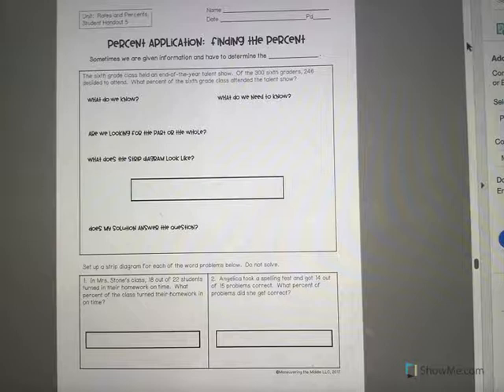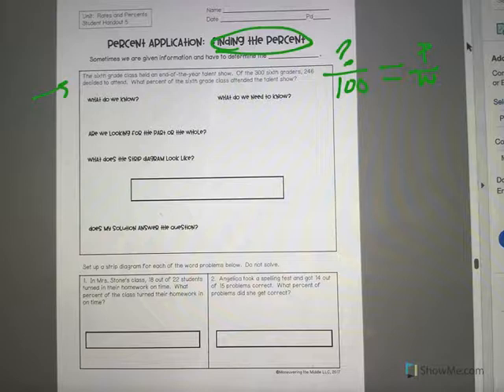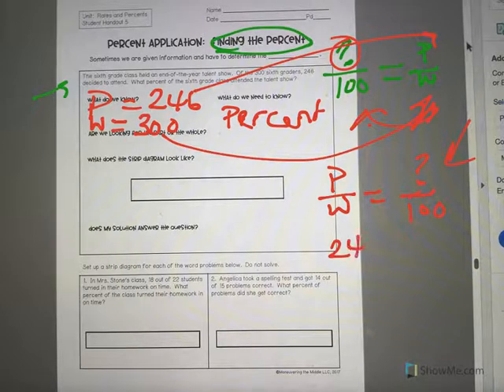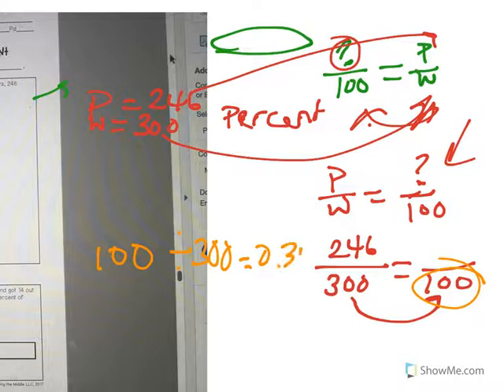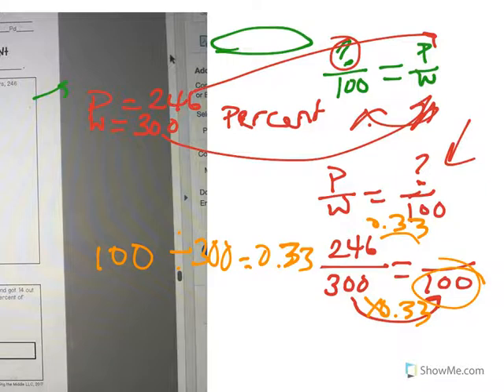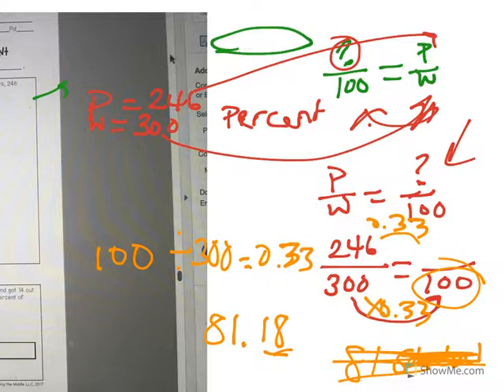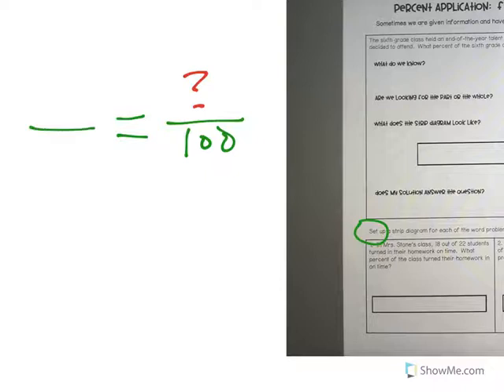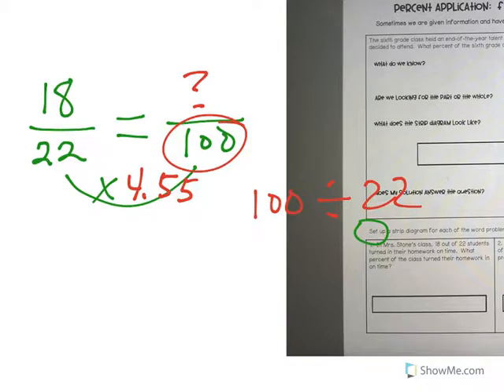April 22nd 6th Grade Math